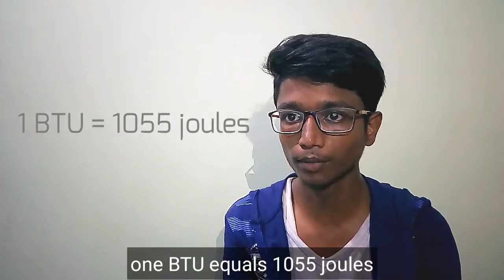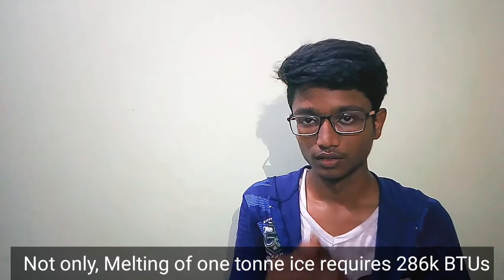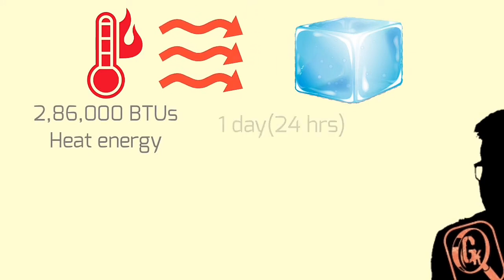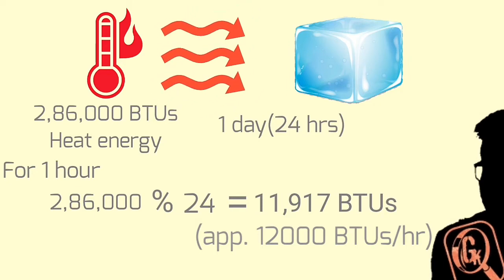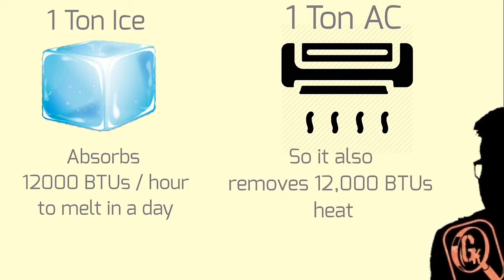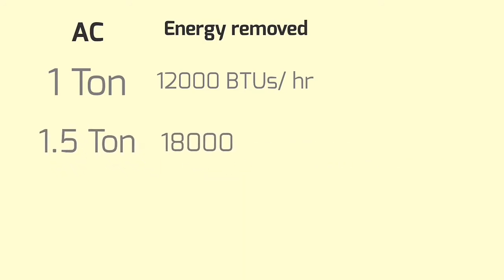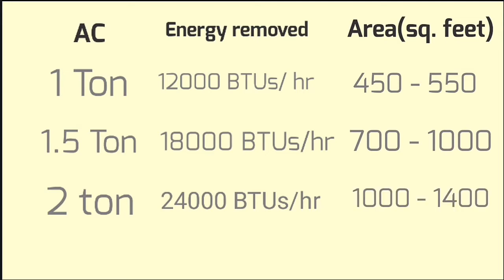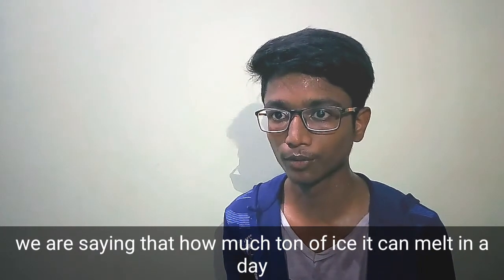Why Air Conditioner capacity is measured in Tons? With English subtitles | Gokul Ramesh | GK Vids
Learn about science topics and other informations..